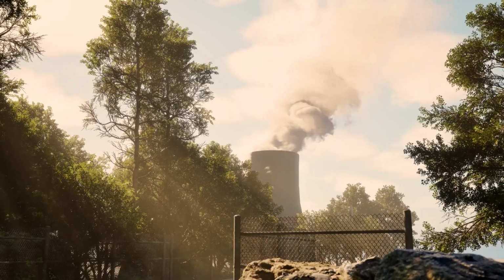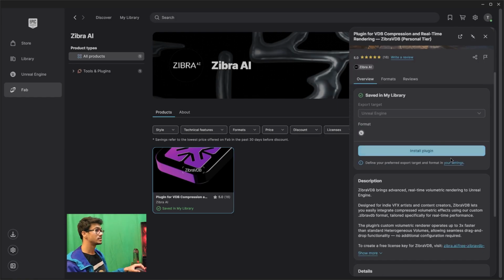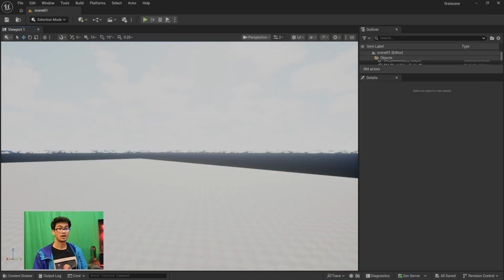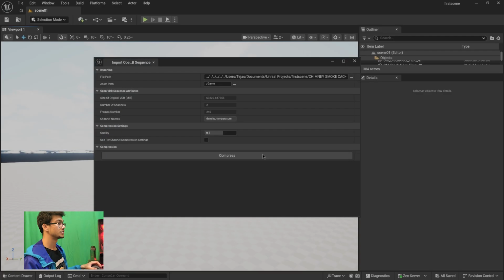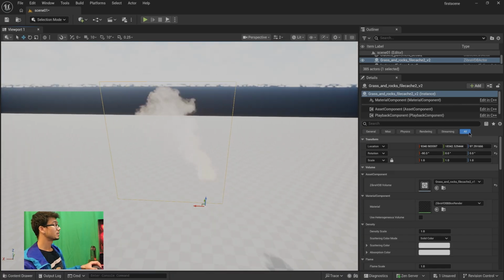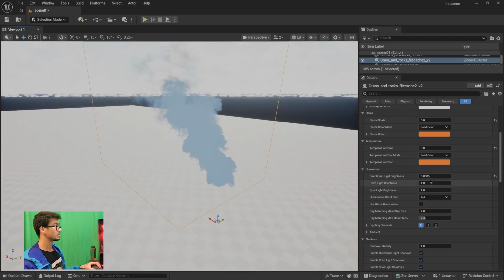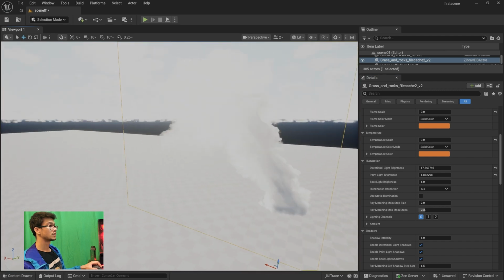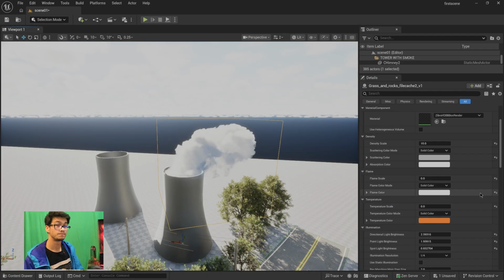Bring Houdini Smoke into Unreal Engine | ZibraVDB VDB Import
In this video, I show how to import VDB files into Unreal Engine using the ZibraVDB plugin.

Chapters:
00:00 - Intro
01:13 - ZibraVDB Plugin
03:00 - VDB
04:00 - Import VDB Files
05:30 - Parameters
10:28 - Outro

This tutorial covers the complete workflow of bringing volumetric smoke or fire simulations (VDBs) from Houdini into Unreal Engine and rendering them in real time using ZibraVDB.

If you are struggling with VDB import, Sparse Volume Textures, or Houdini-to-Unreal workflows, this video will help you understand the process step by step.

Topics covered in this video:
• What VDB files are
• ZibraVDB plugin overview
• Importing VDBs into Unreal Engine
• Playing VDB sequences in real time
• Common issues and fixes
• Houdini to Unreal Engine VDB workflow

This tutorial is useful for:
VFX artists, Houdini learners, Unreal Engine users, and anyone interested in real-time volumetrics.